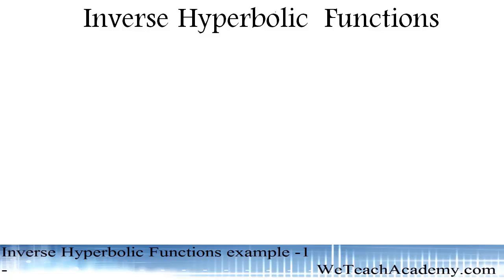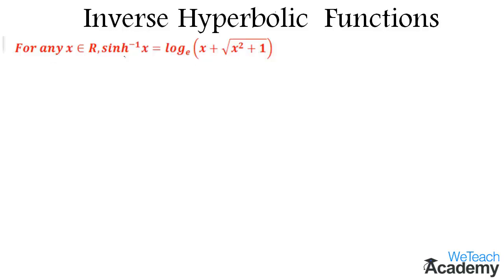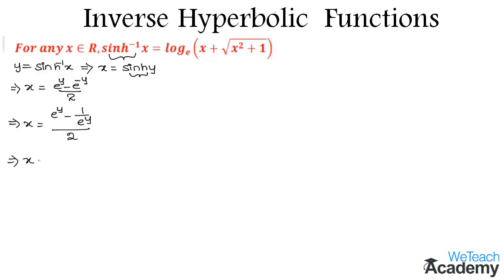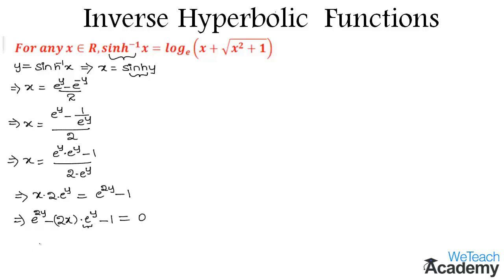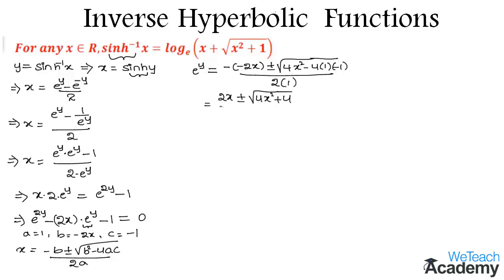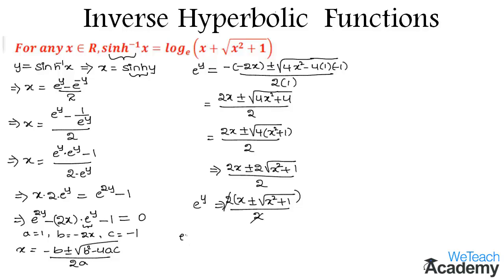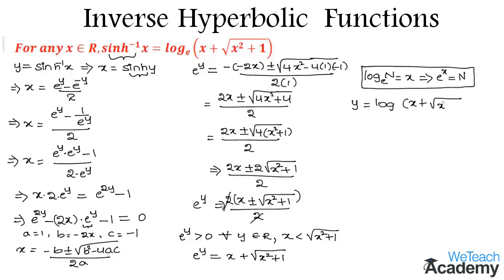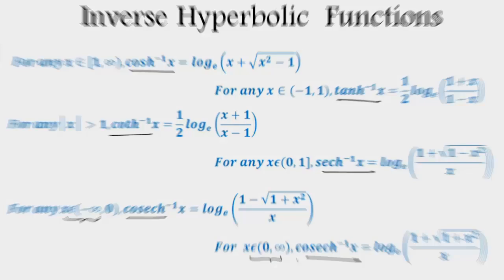Inverse Hyperbolic Functions Example - 1 / Maths Trigonometry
Chapter : Hyperbolic Functions
Lesson  : Inverse Hyperbolic Functions Examples